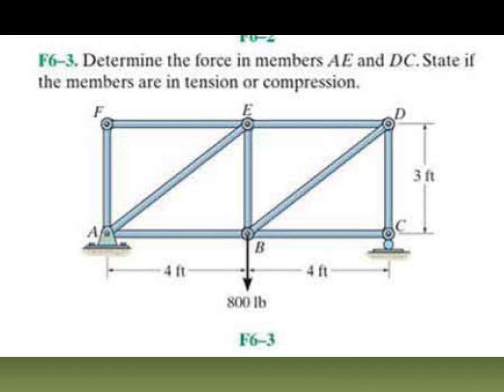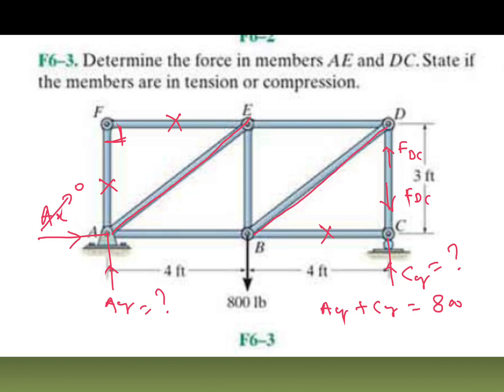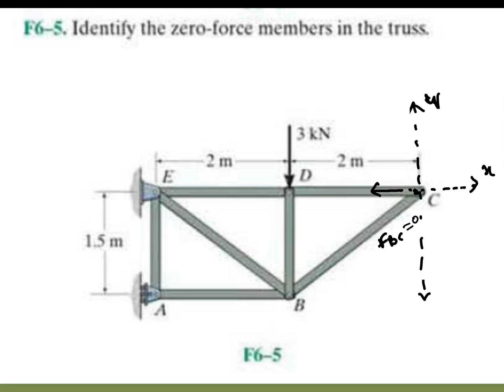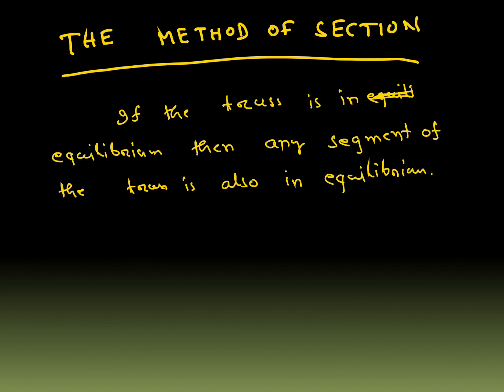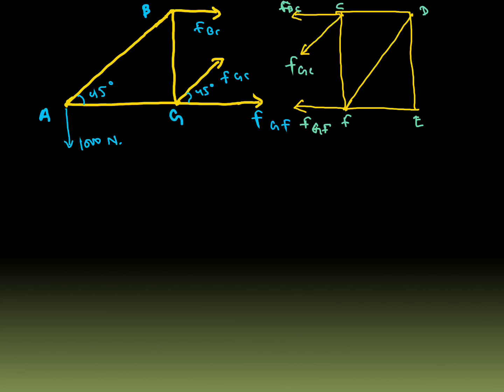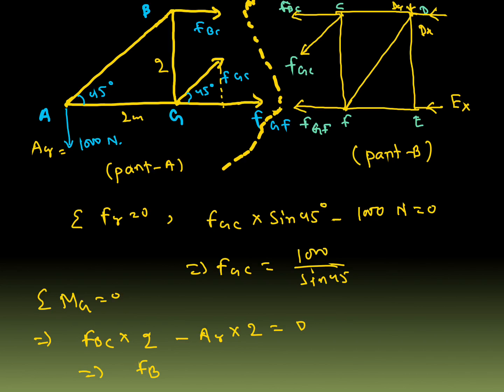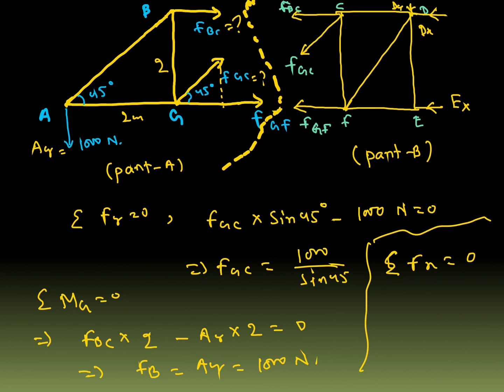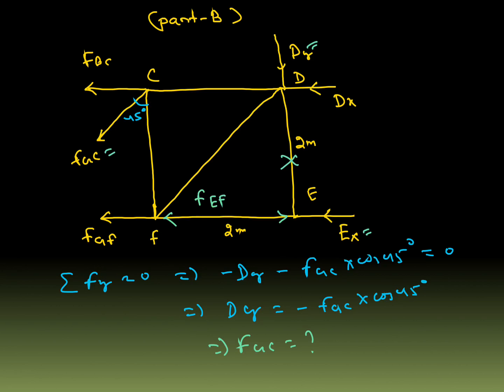METHOD OF SECTION, TRUSS ANALYSIS